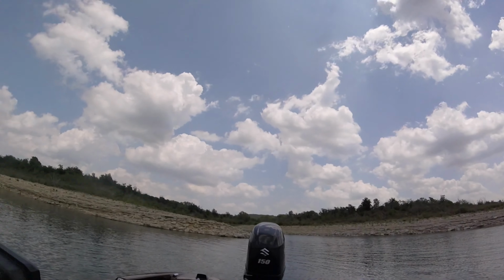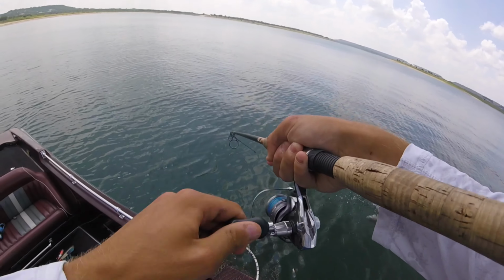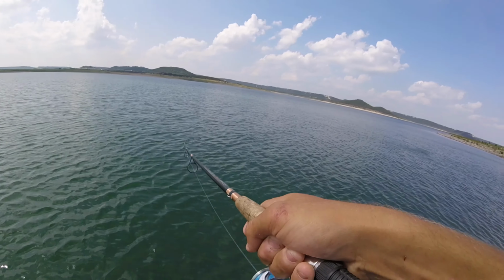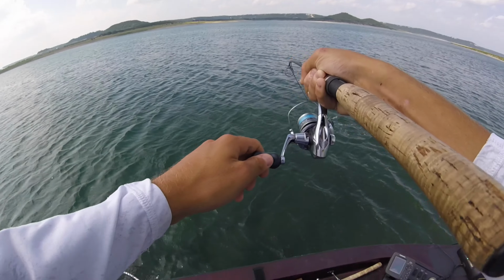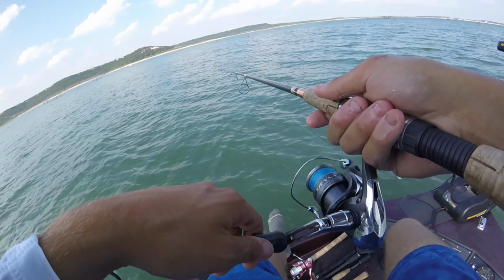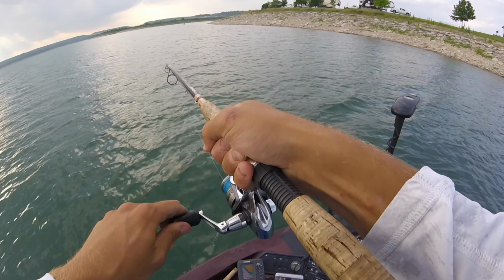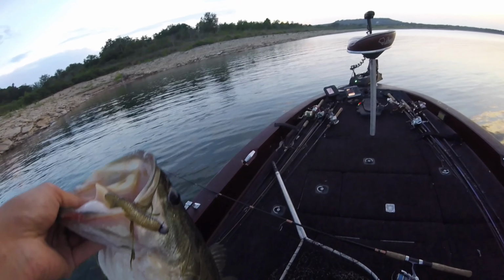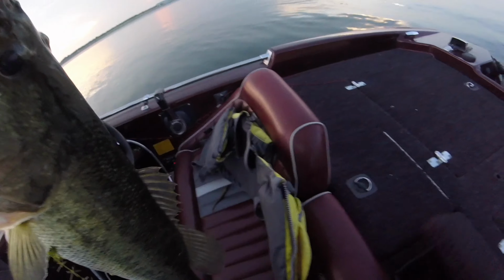Clear water big bass on 6lb test!